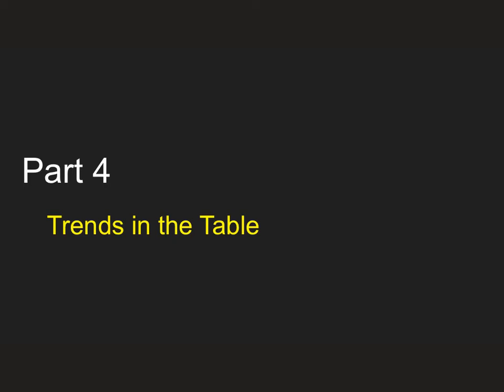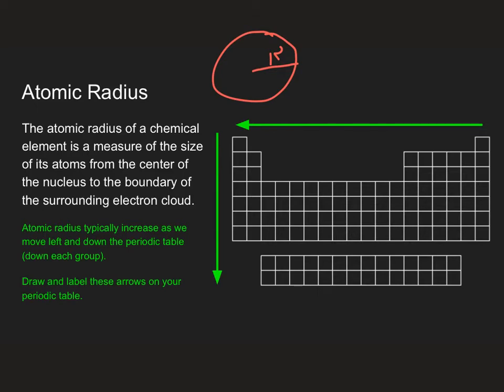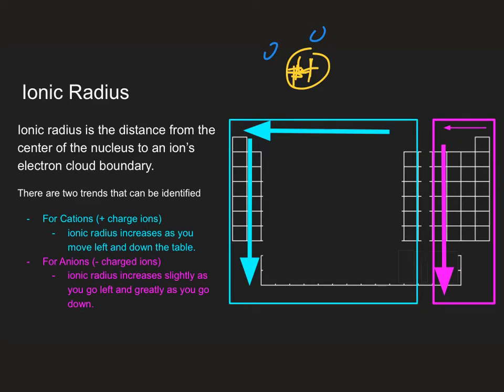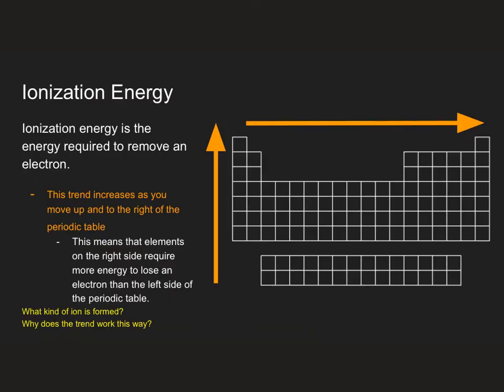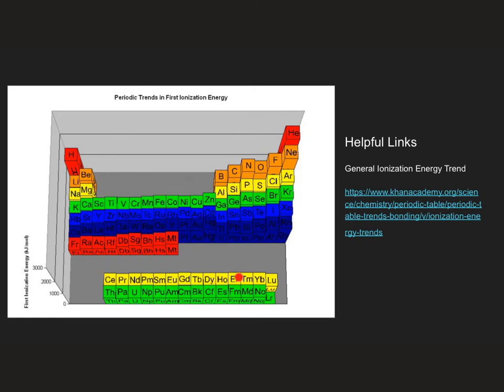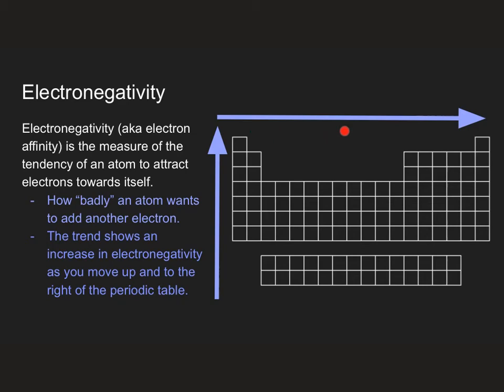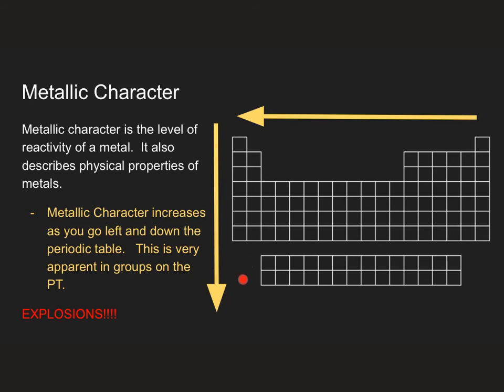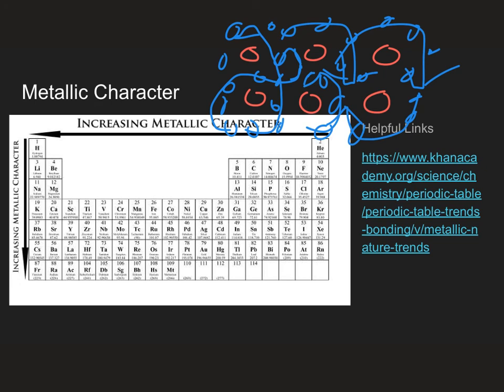The Atom Part 4 Trends of PT